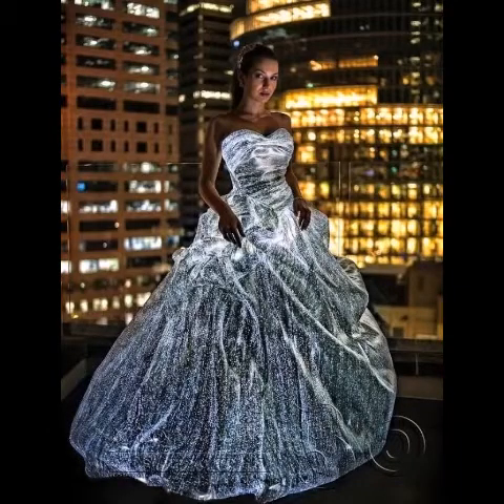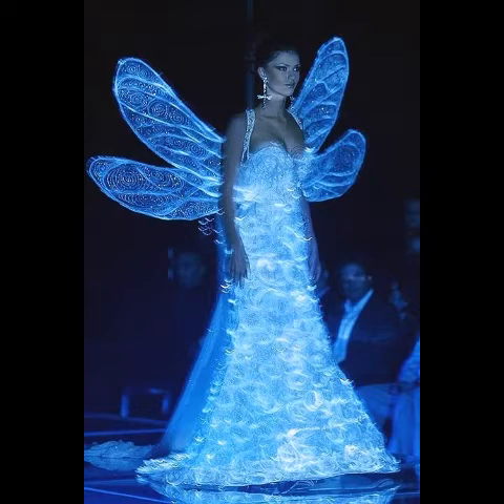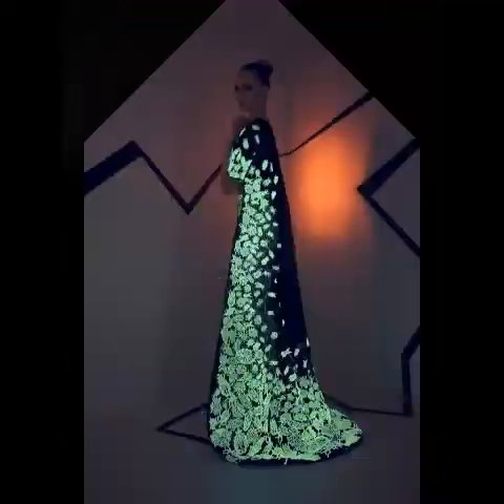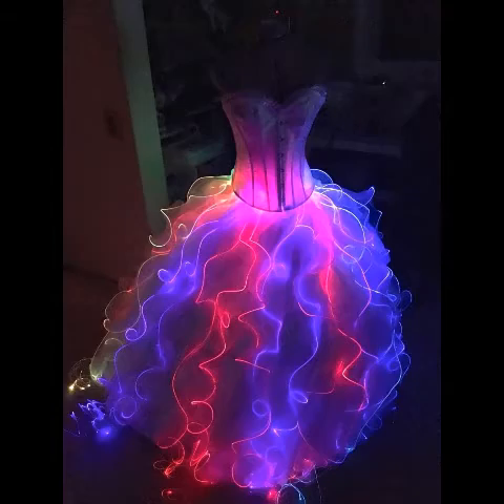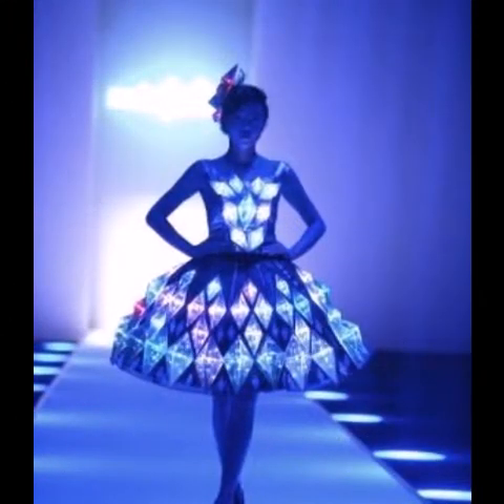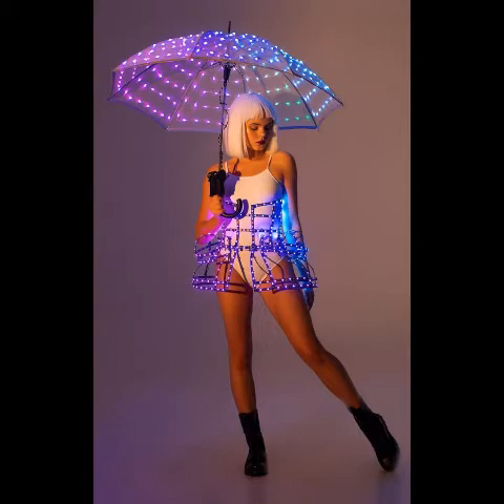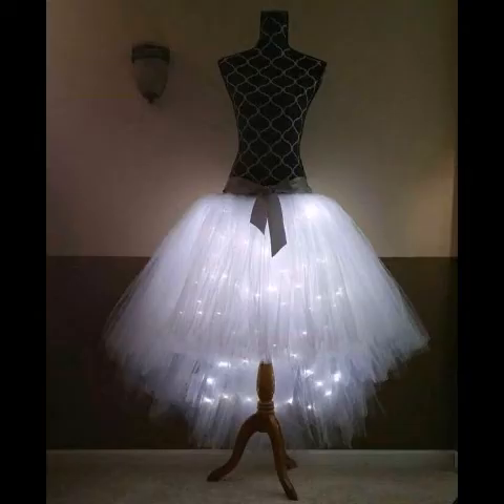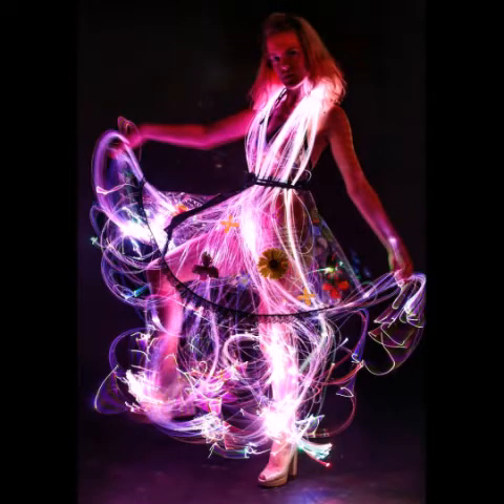Floral Accelerometer /Fibre Optic Prom Dresses For Girls And Teenagers [New Compass Sensor 2020]